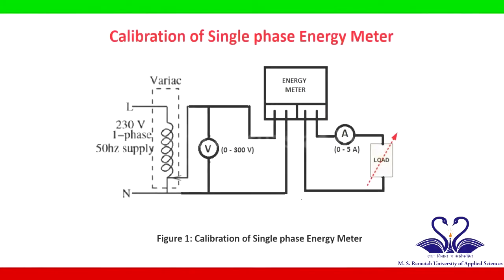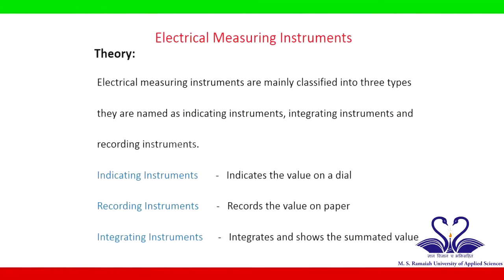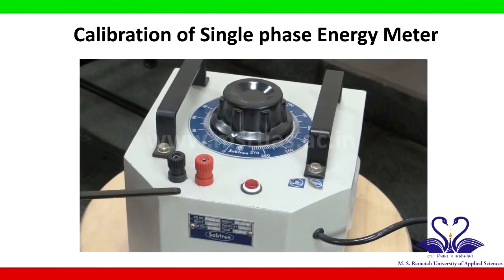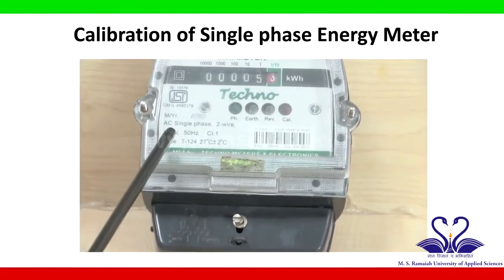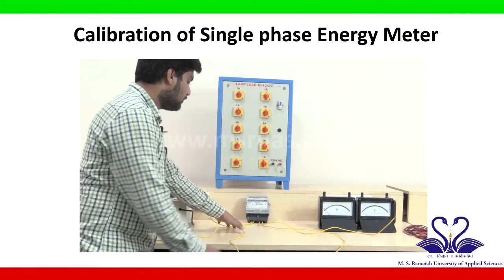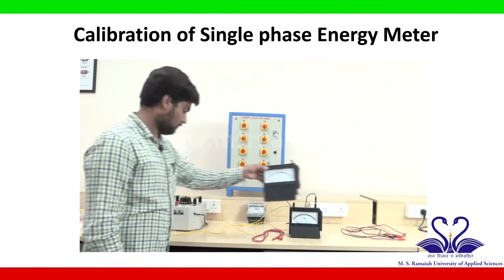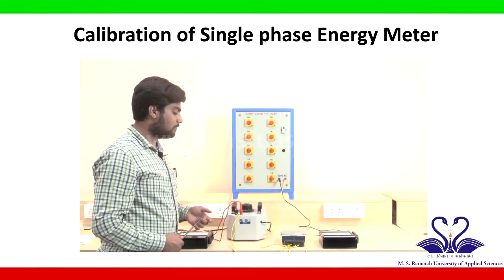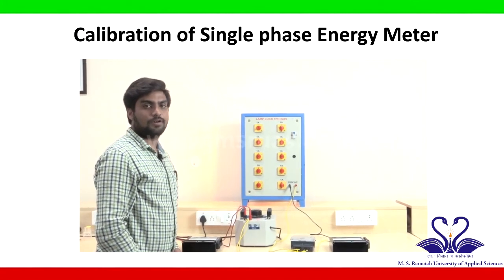1 Calibration of single phase energy meter